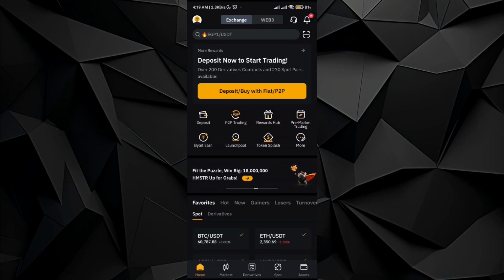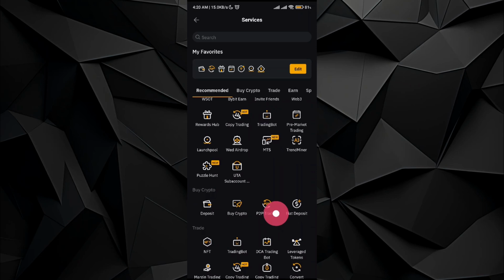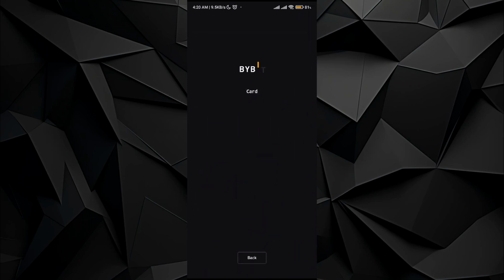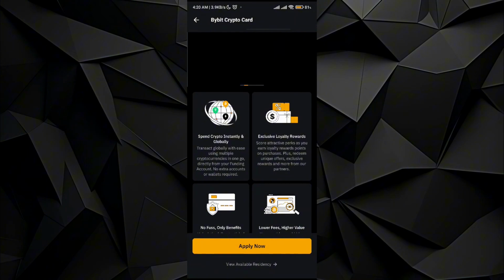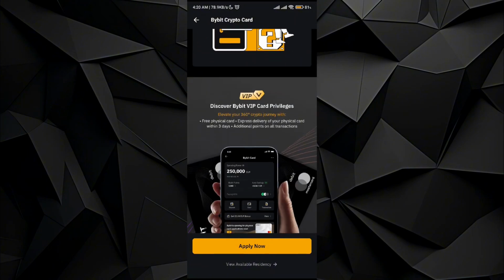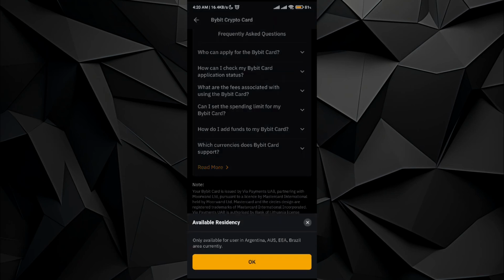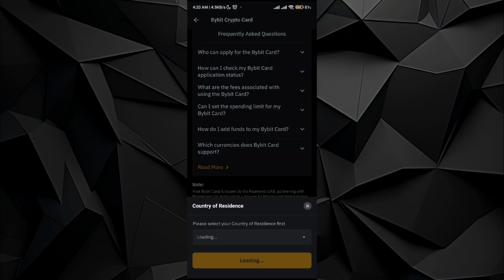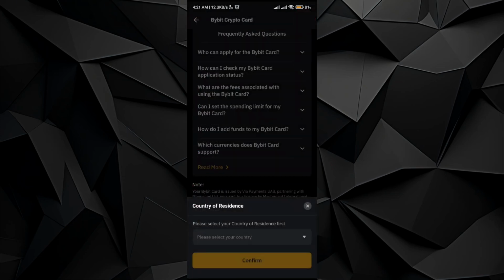How To Get Bybit Virtual Card 2024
In this video I will show you how to get bybit virtual card 2024